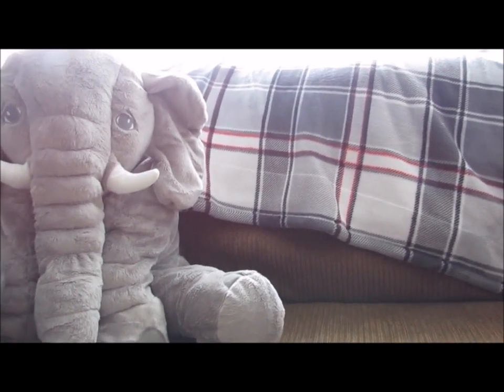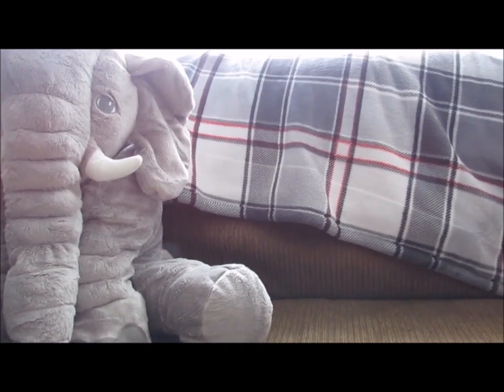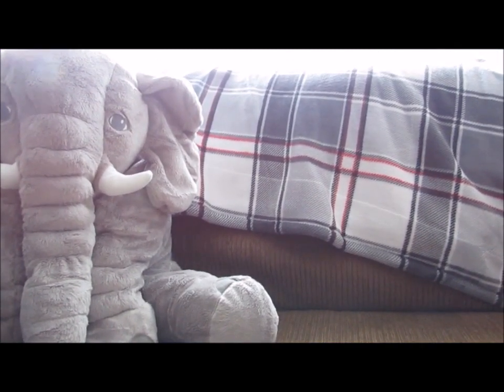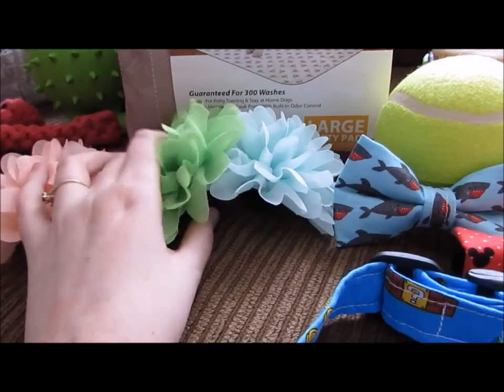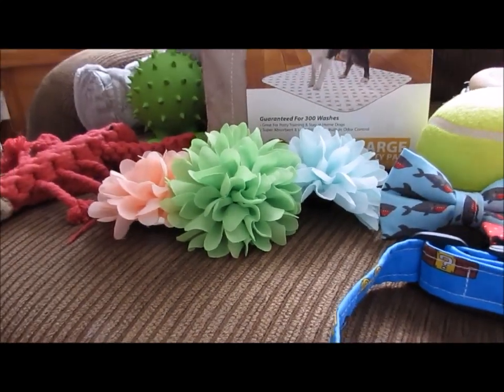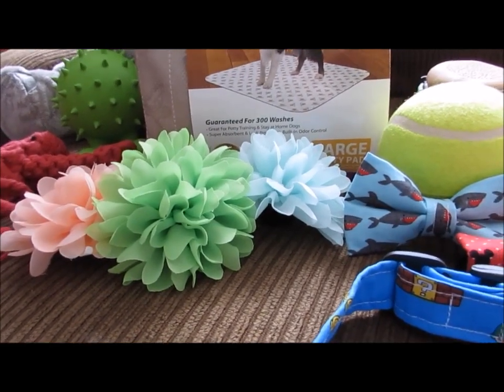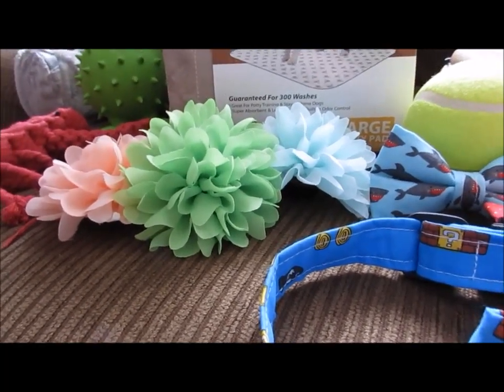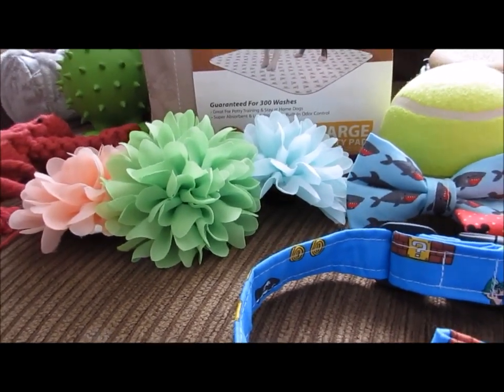Pet Expo Haul and Chat!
We had so much fun! Can't wait to do it all again next year